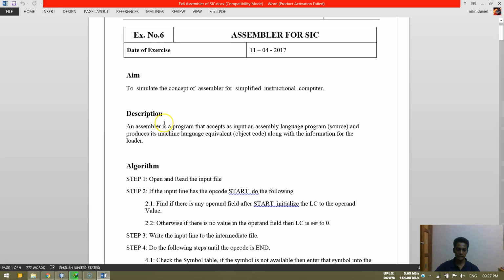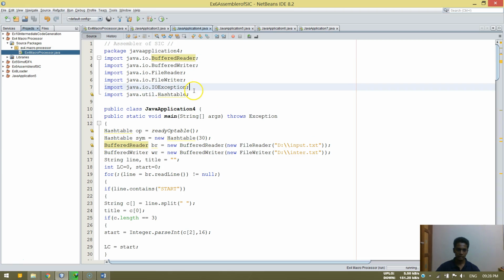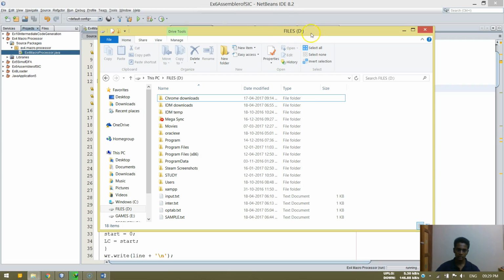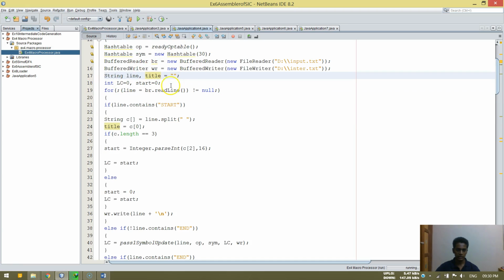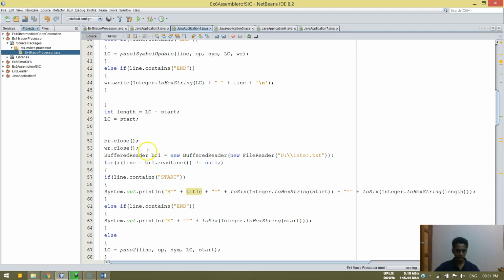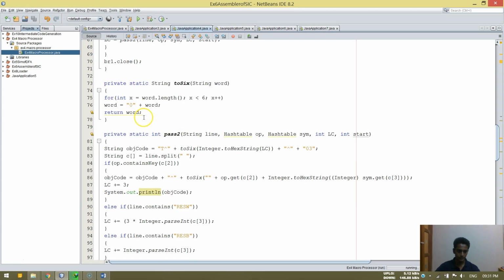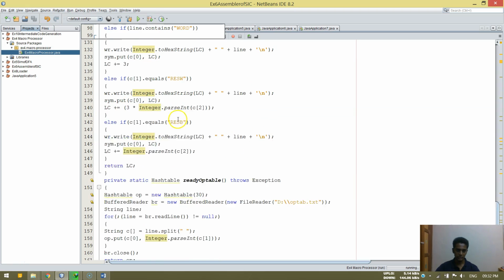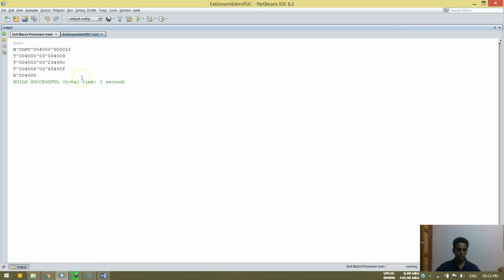Ex6 Assembler of SIC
An assembler is a program that accepts as input an assembly language program (source) and produces its machine language equivalent (object code) along with the information for the loader.